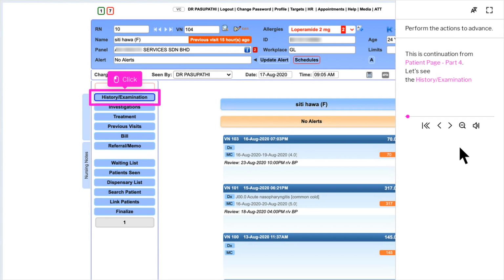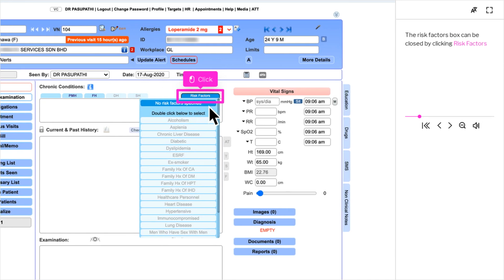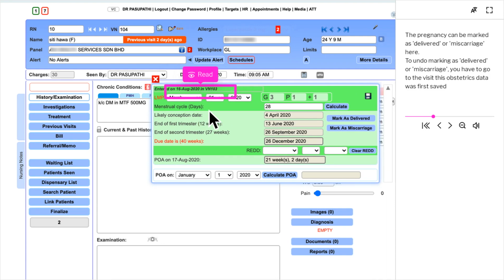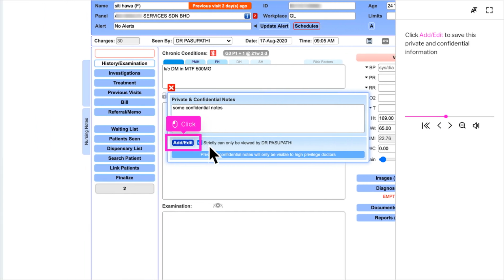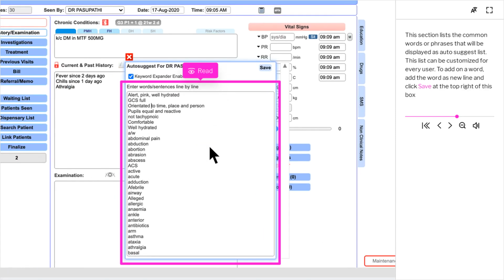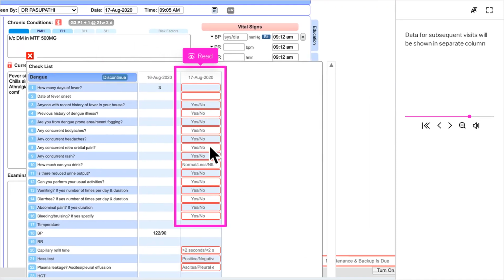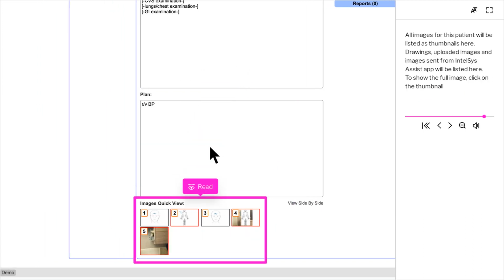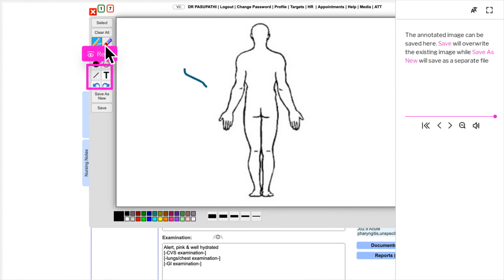Patient Page - Part 5